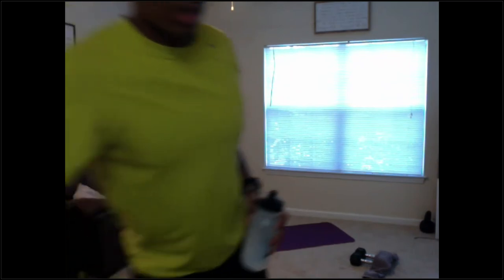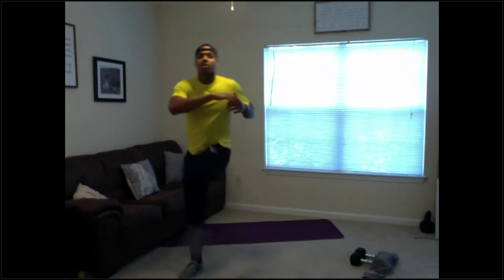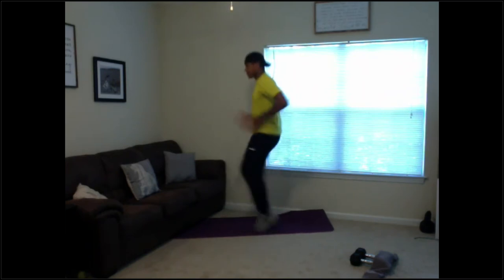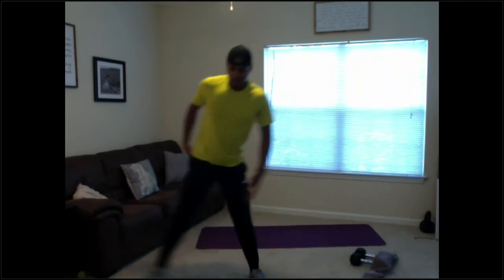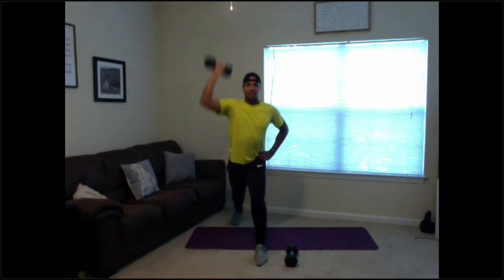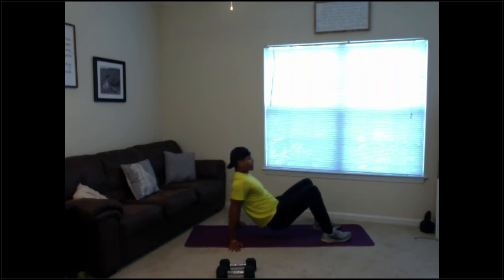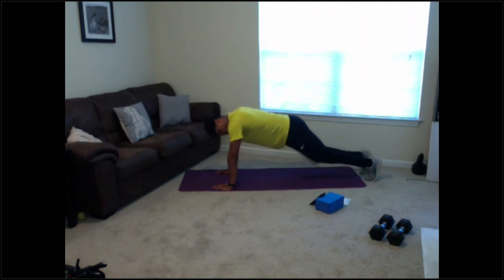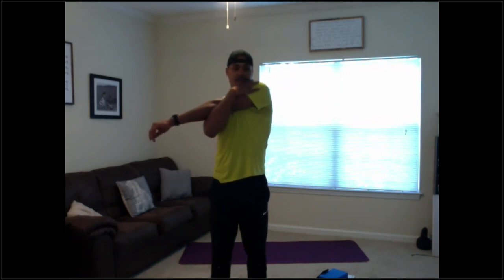Monday Morning Circuits with Ethan from the Kannapolis YMCA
Join Ethan from his Monday morning live class as he takes us through a full-body workout!